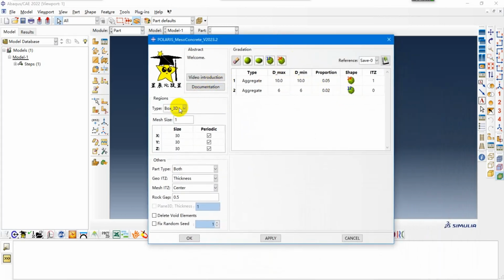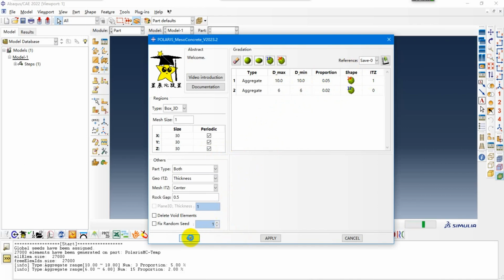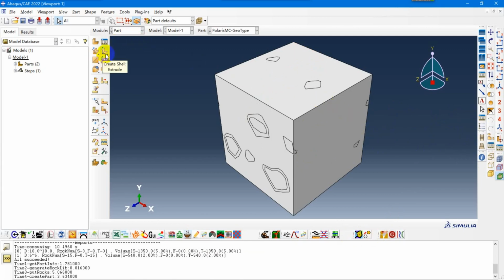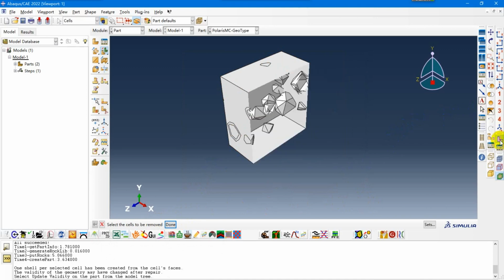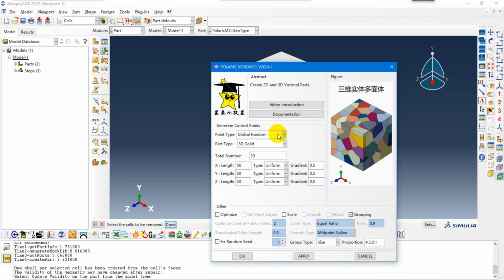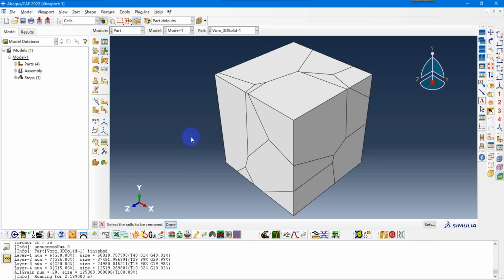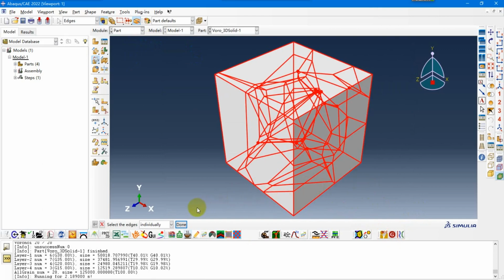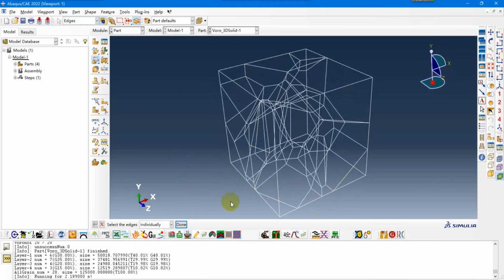ABAQUS solid model to shell and line model method